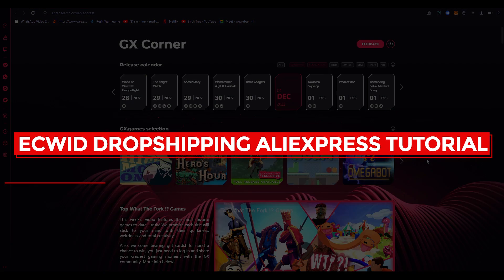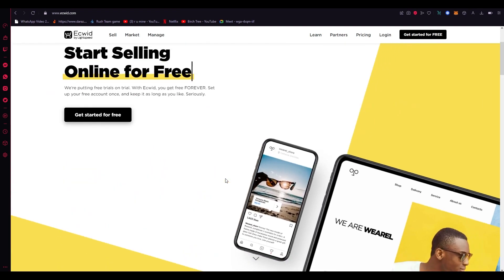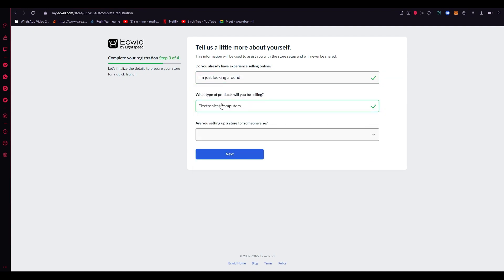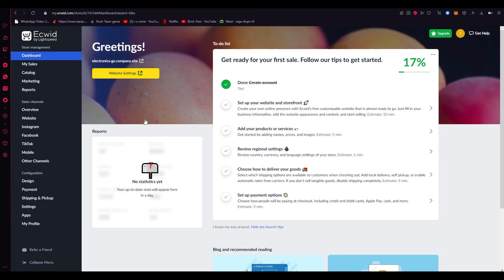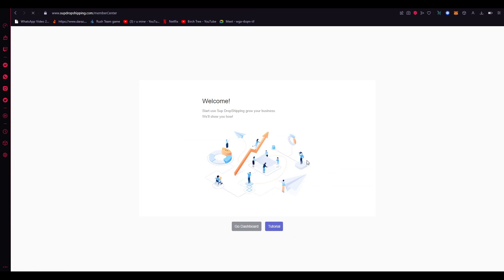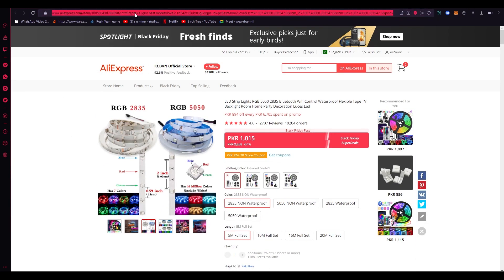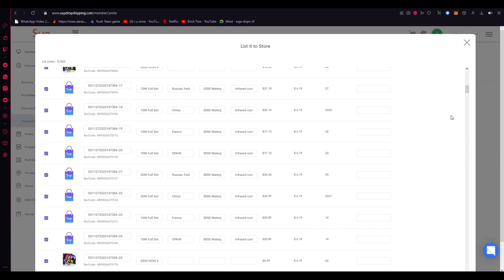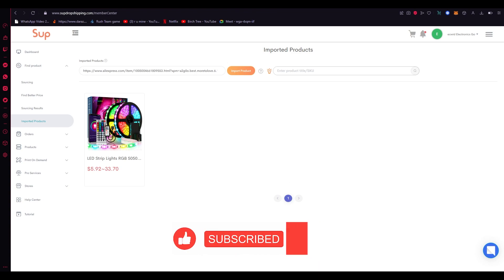Ecwid Dropshipping Aliexpress Tutorial 2023 | Dropship with Ecwid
Ready to kickstart your dropshipping business? Join us in this comprehensive tutorial where we walk you through the process of dropshipping with Ecwid and AliExpress. Discover the latest strategies and techniques to seamlessly integrate these platforms, find winning products, and automate your fulfillment process. Get ready to skyrocket your sales and build a profitable dropshipping business in 2023 with this in-depth Ecwid tutorial.